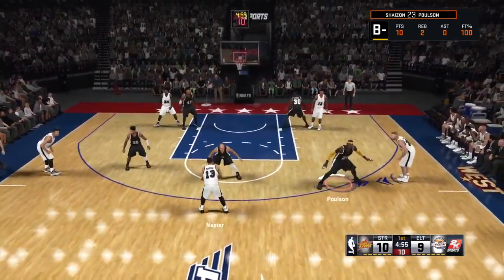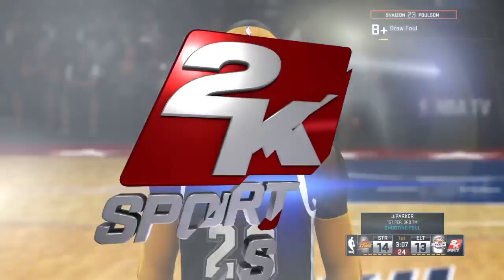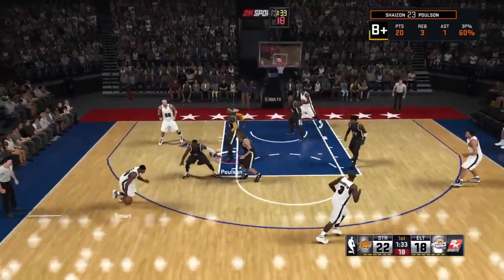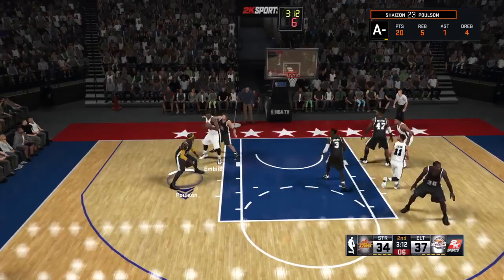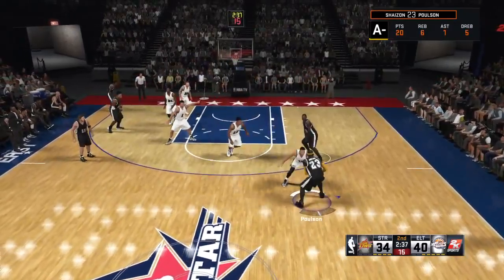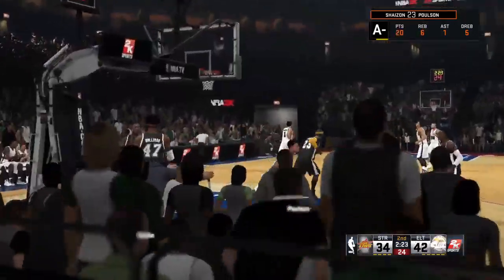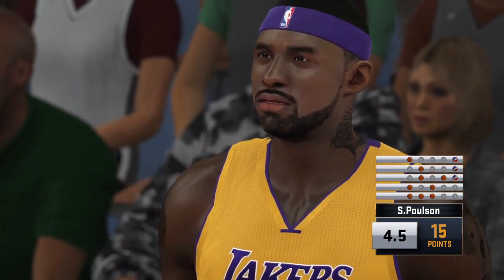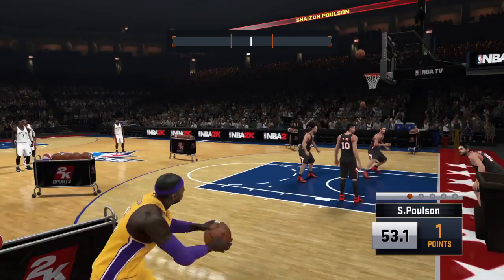NBA 2K15:playing the 3pt contest